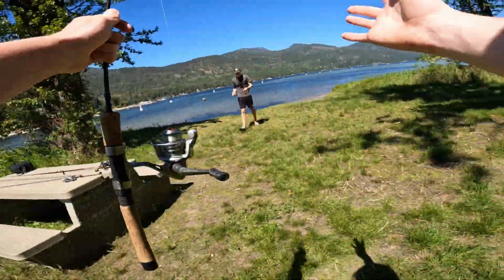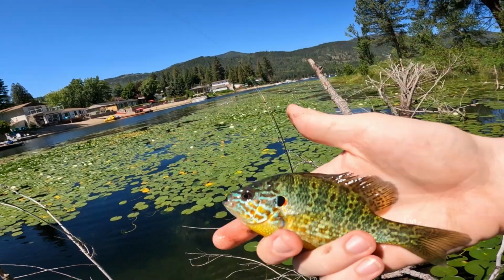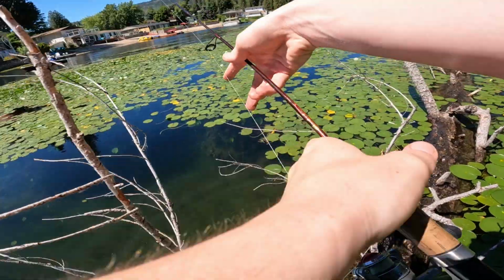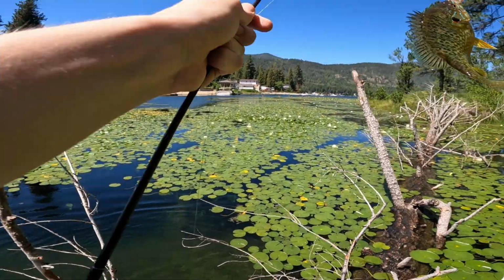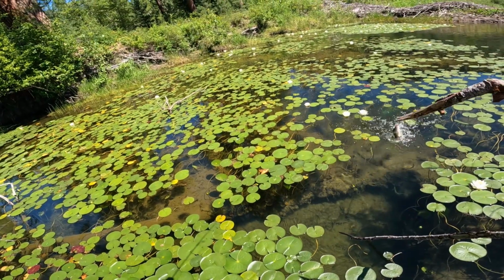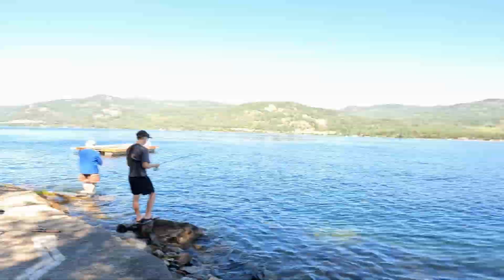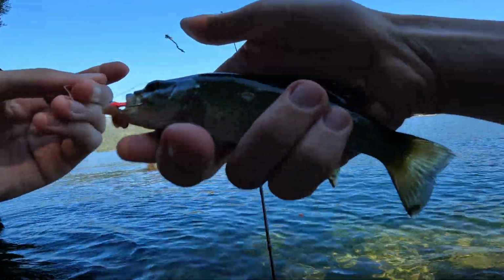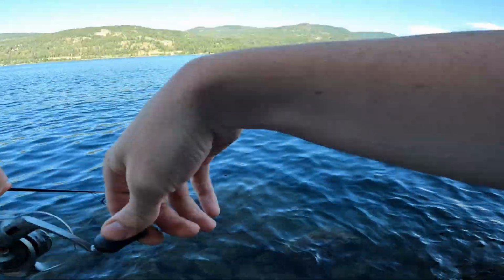Fishing Chronicles BC: Christina Lake Bass N Sunnies